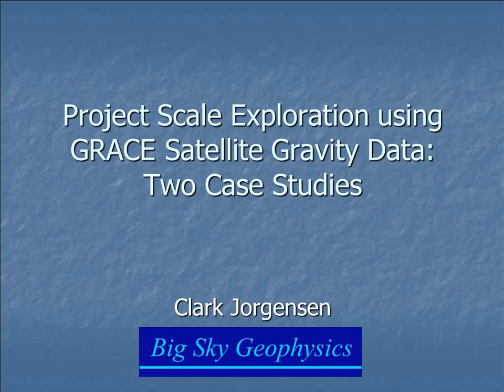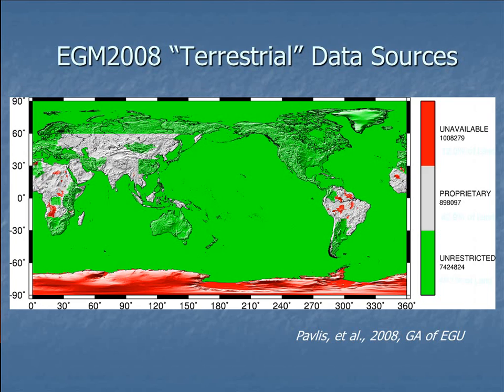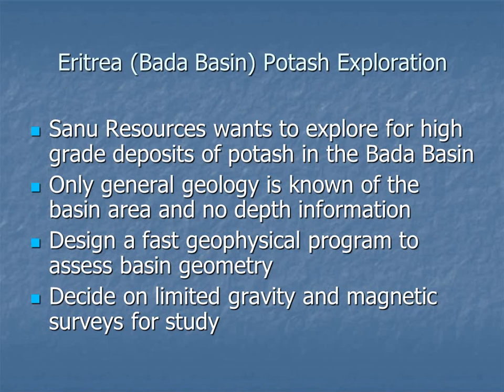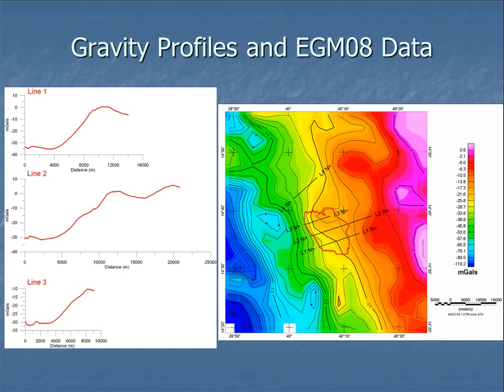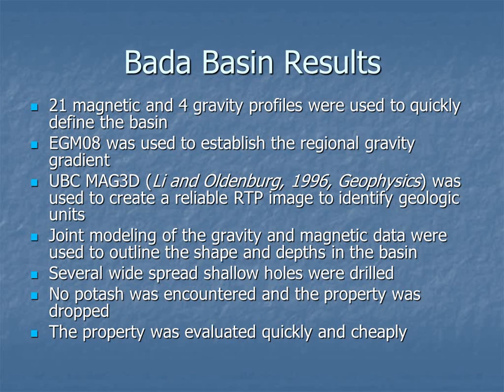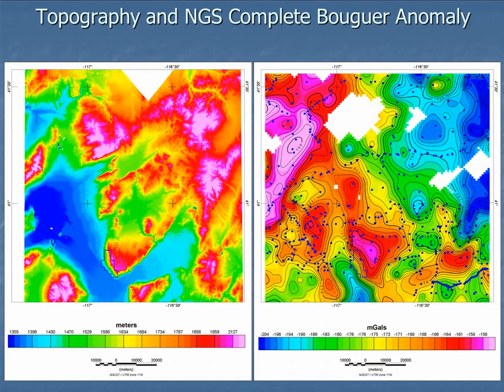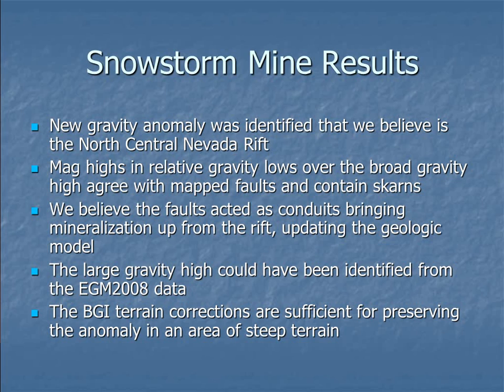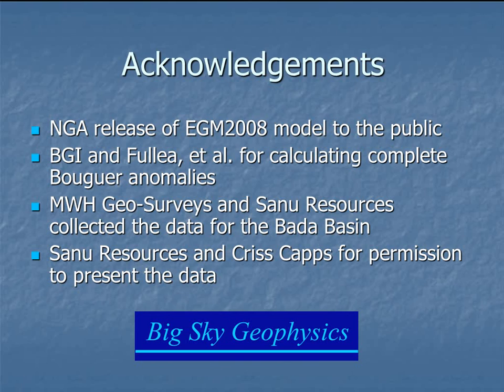3- Project Scale Exploration Using GRACE Satellite Gravity Data- Clark Jorgensen, 2015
Using GRACE satellite gravity data for project scale exploration, overview, and case studies at the Bada Basin, Great Basin, and Baikal Rift.

Presented by Clark Jorgensen (Big Sky Geophysics) at the Geological Society of Nevada (GSN) Symposium, Reno, Nevada, 2015.